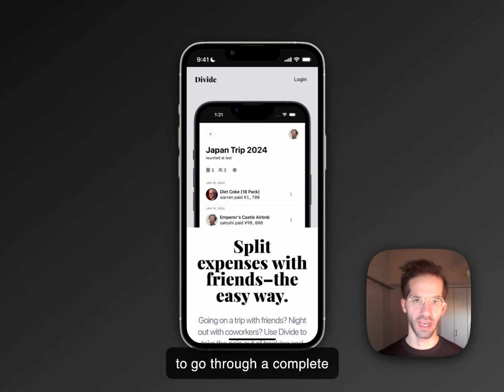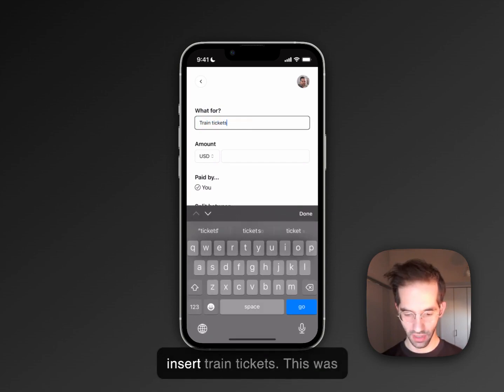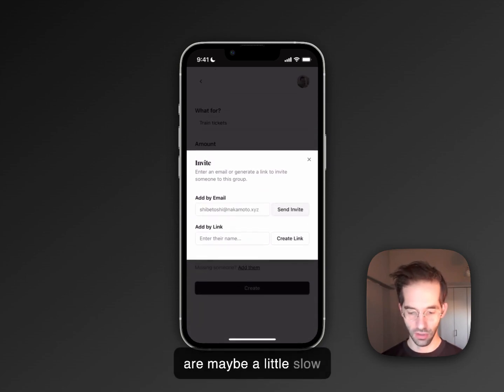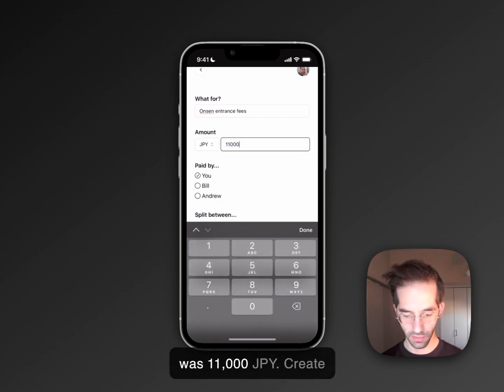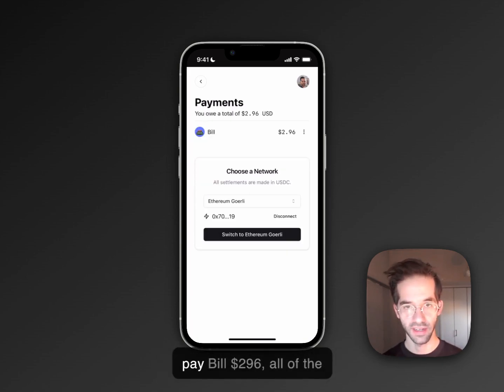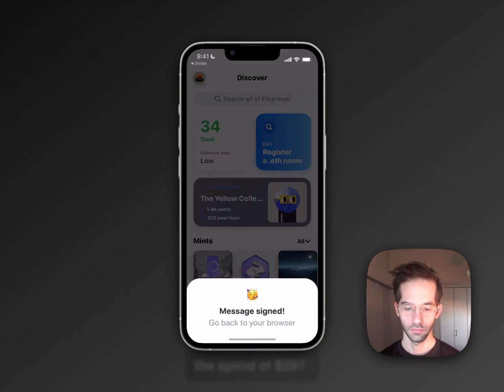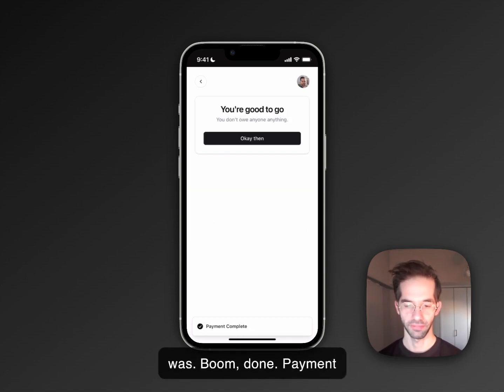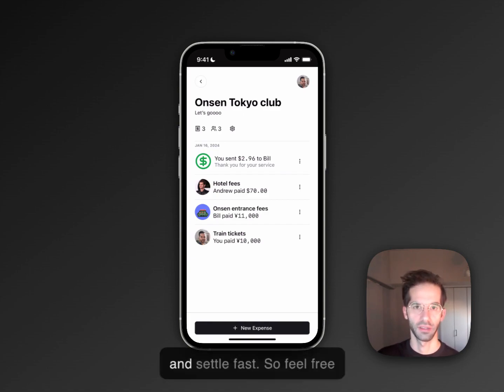Divide - complete walkthrough and demo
A quick demo of divide.cash, the app that makes it easy to share expenses with friends.
- Create groups for any occasion
- Add expenses during your outings
- Settle balances instantly with usdc

Try it free: divide.cash